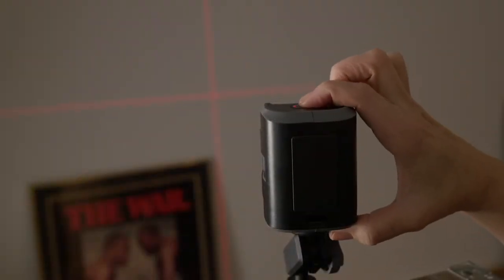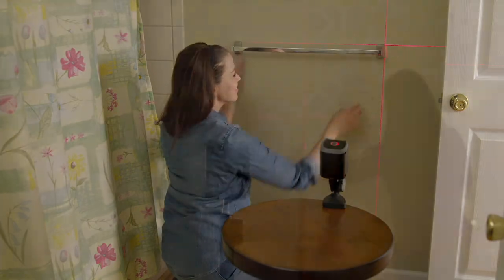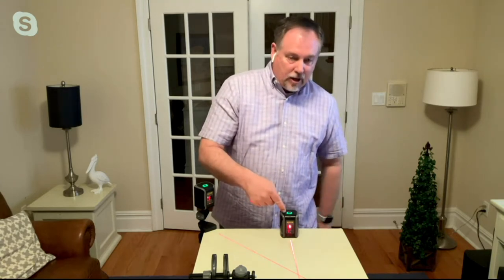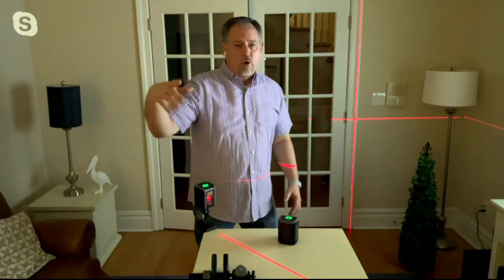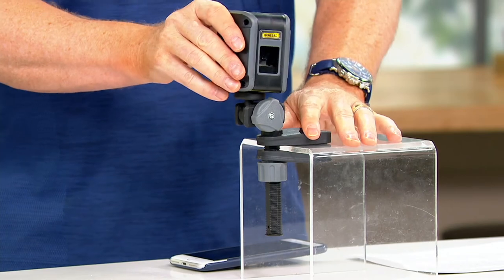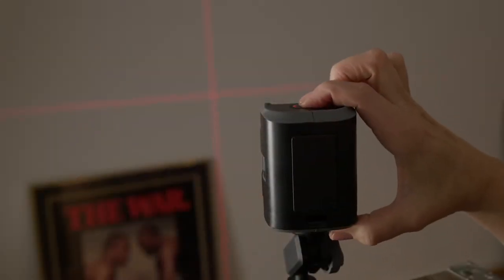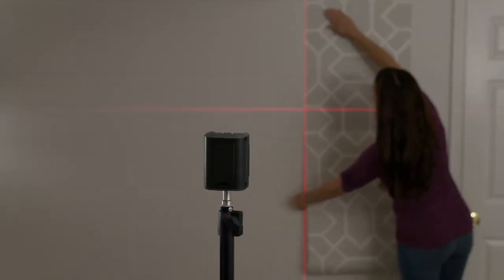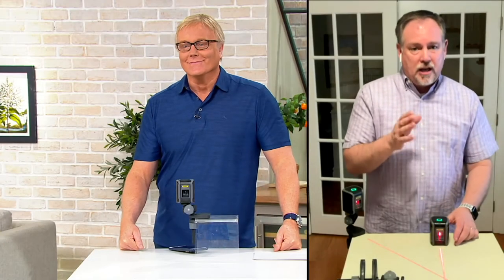General Tools Self-Leveling Cross Line Laser Level on QVC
General Tools Self-Leveling Cross Line Laser Level

From framed photos to kitchen cabinets, this cross-line laser level makes sure all your projects are perfectly plumb. The built-in clamp with pivoting neck allows the level to be easily placed on a ladder, back of chair, or railing. From General Tools.